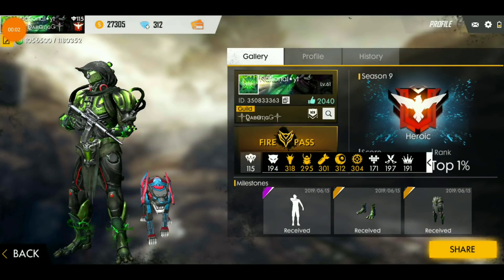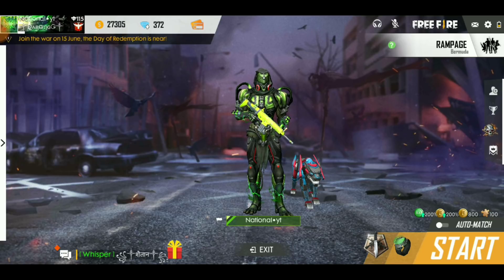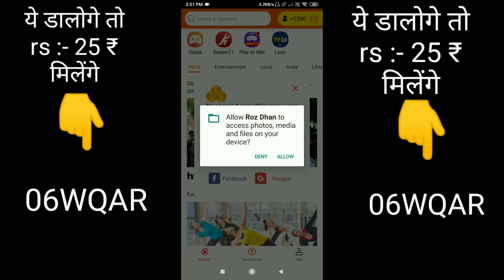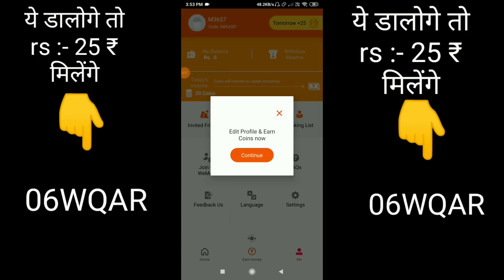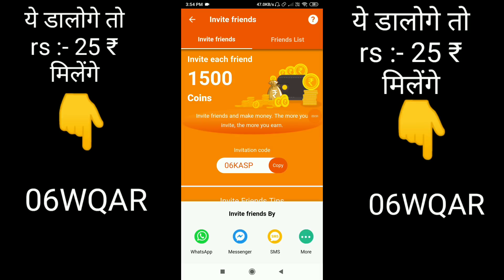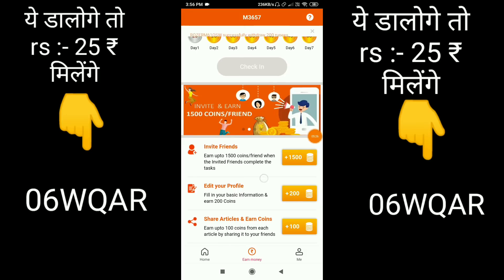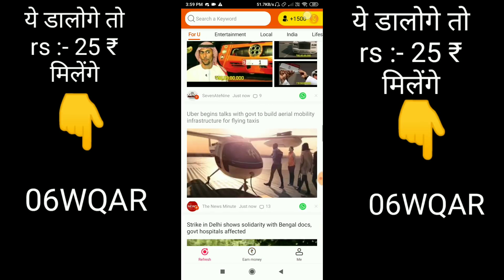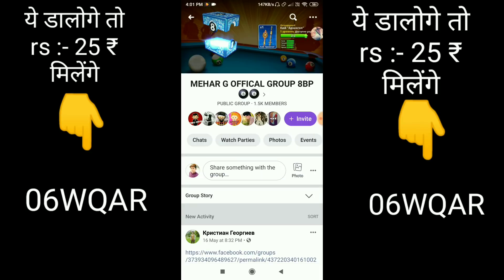😍 how to get free diamond in free fire 😱 || Garena Free fire || NG 💝💝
Hello Guys Welcome To Our Channel, Watch Video Till End, Don't Forget To Drop Like, Also Share With Your Friends If Found This Video Amazing Or Useful, And Turn On Bell Icon To Get Notified When New Video Uploads.

 - Earn Money For Free Diamond 💎 -

( Code for bonus 50₹ -  ktmff )

Follow Our Official Handles 🙂

( Diamond Lene Ke Liye Best Earning App 🤑 )
( Login Krte Time Code Use Krna ₹50 Milega )

Code:- ktmff